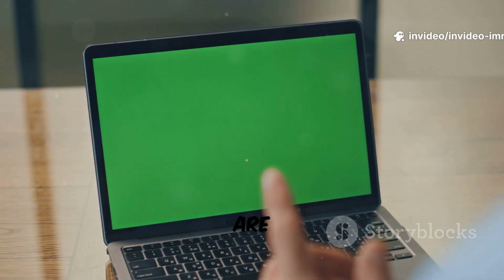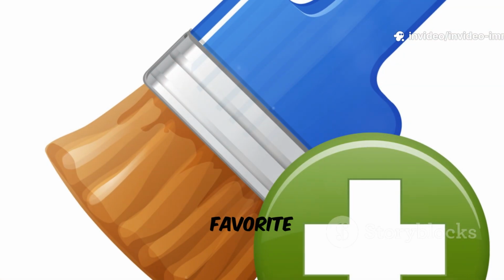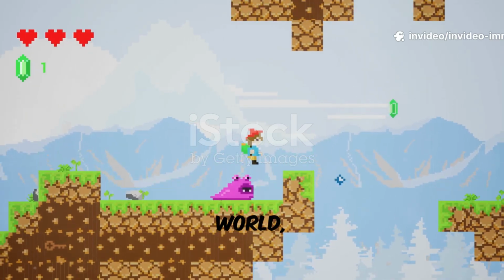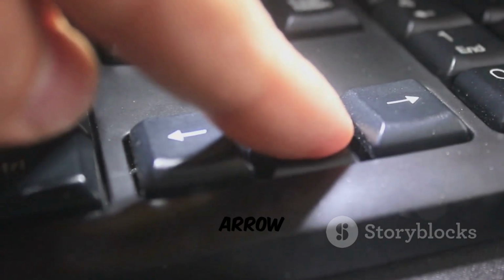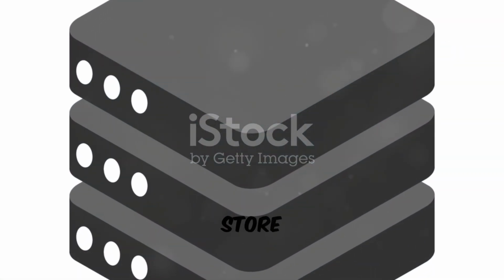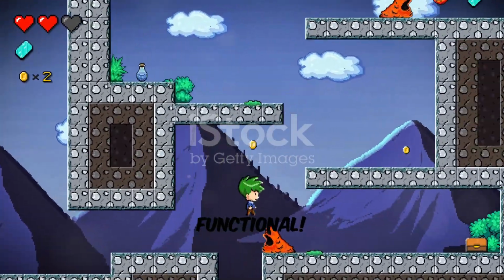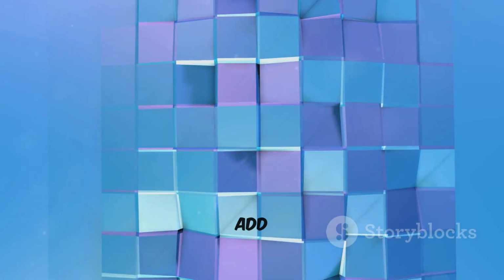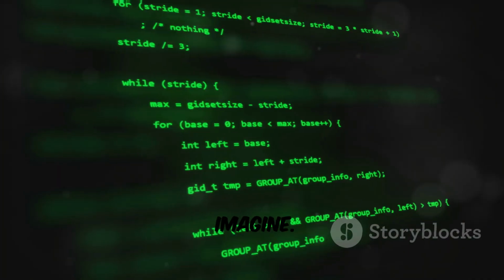How to Make a Scratch Platformer Game